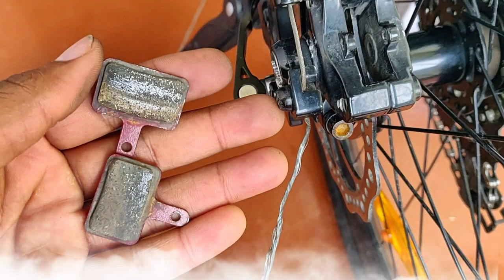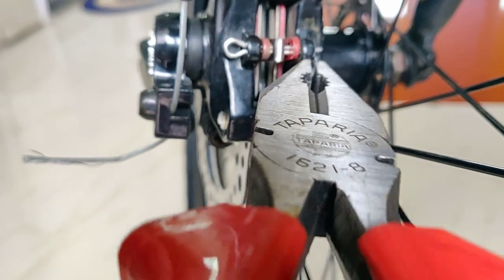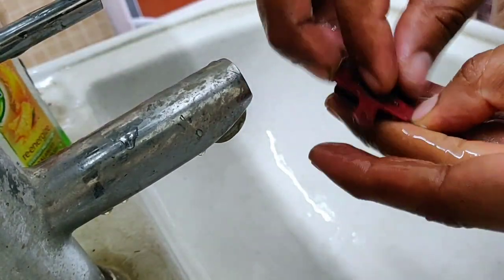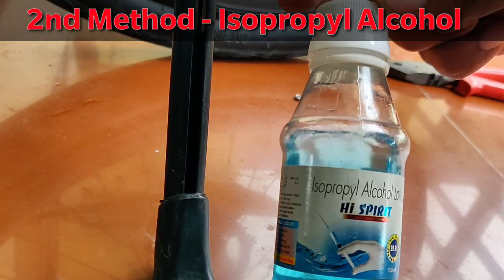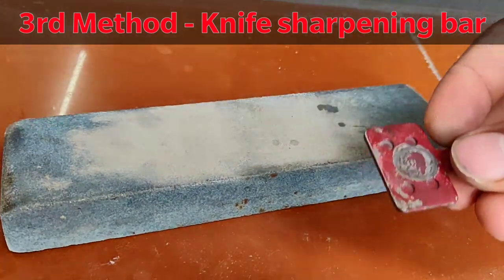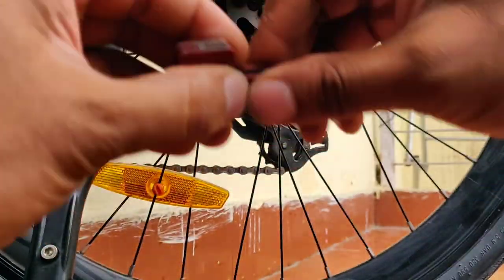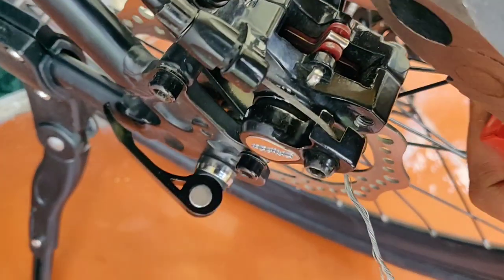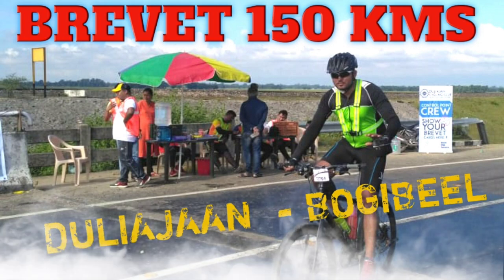How to clean your bicycle disc "Brake Pads" | Brake pads cleaning| Clean brake pads and caliper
Buy Link
Knife Sharpening Slab

My Video Shooting Gears for youtube-

Google Pixel 6
insta 360 one R
Amazon basic Tripod
Boya BY M 1 Mic
selfie stick
Invisible Selfie Stick - https:// amzn.to/3CiUlpU

How to clean your bicycle (Montra Helicon Disc)
brake pads very efficiently at home.